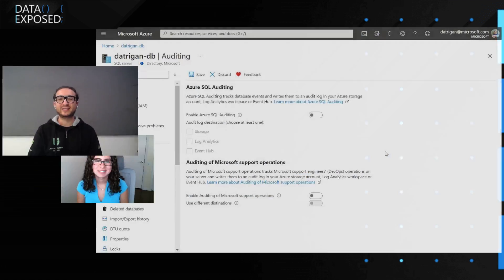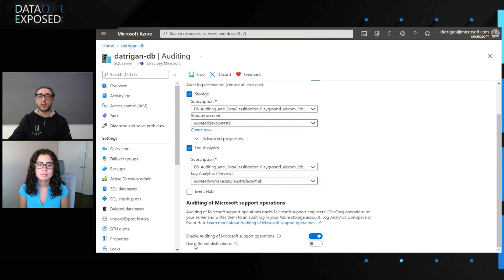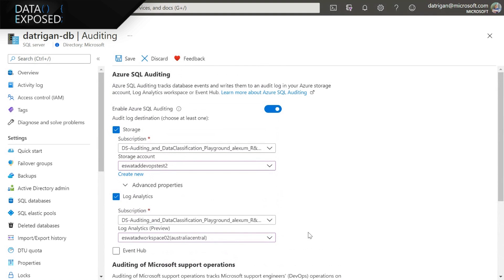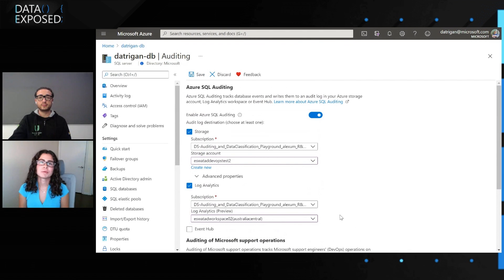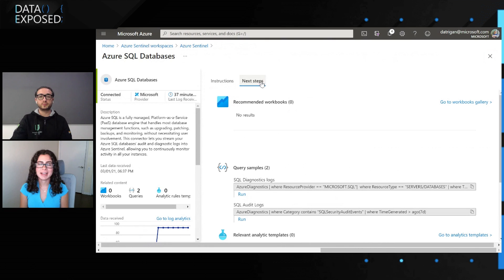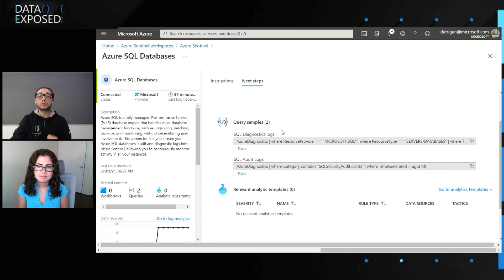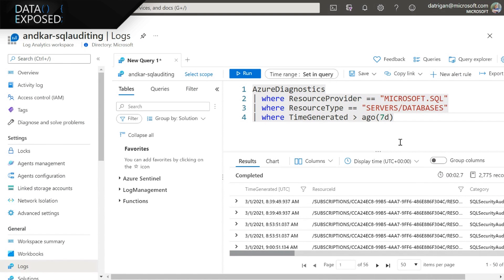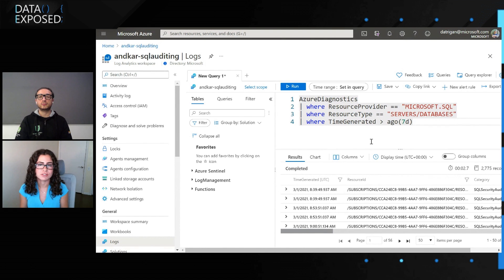What's New in Azure SQL Auditing | Data Exposed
Azure SQL Auditing recently announced two new destinations now Generally available, and a new capability called Azure SQL Auditing of Microsoft support operations. In this episode, Anna Hoffman and David Trigano will cover all these new capabilities that allow you to capture any operations done against your SQL assets on Azure at scale.

0:00 Introduction
0:50 Announcements
3:30 Demo: Enabling Azure SQL Auditing and Auditing of Microsoft support operations
5:30 Demo: Deploy Azure SQL Auditing at scale with Azure Sentinel
7:18 Demo: Log analytics
8:50 Getting started